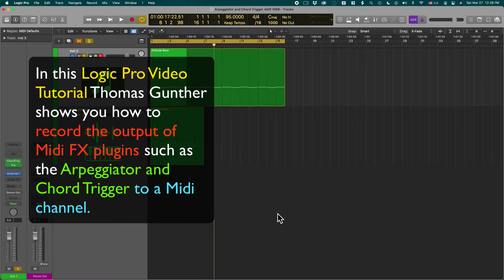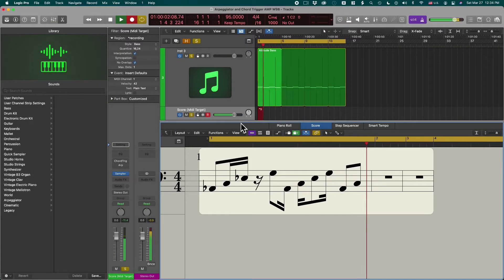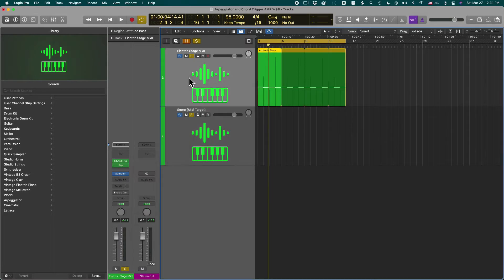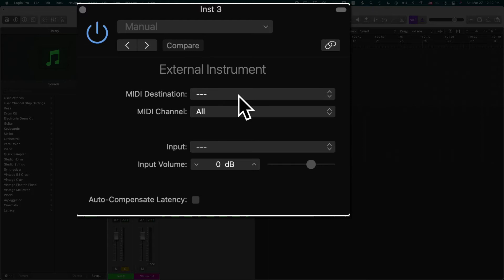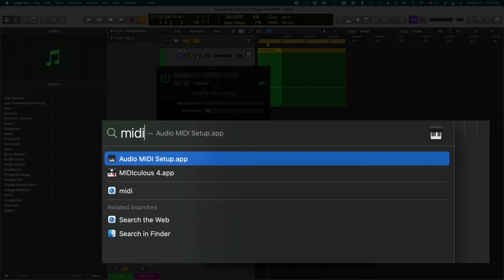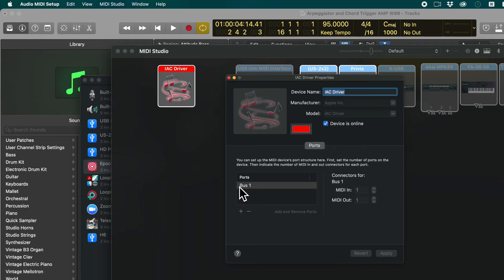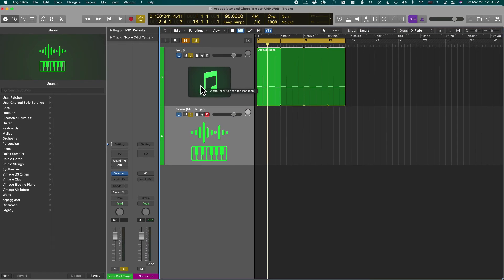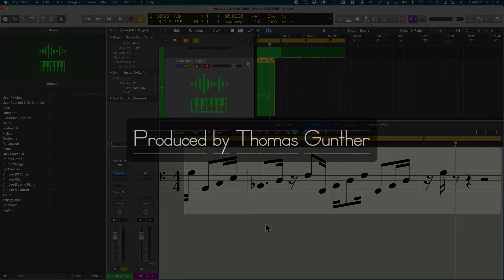How to record Logic Pro's Arpeggiator and chord Trigger Midi FX plugin's outputs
Logic Pro’s Midi Arpeggiator and Chord Trigger Plugins are both fantastic music production tools for contemporary music producers. In this video tutorial Thomas Gunther shows how we can record the Midi output of those plugins so we can edit them in the piano roll editor and view it in the score editor, as well as print out the parts.
This combination of the plugin's randomness and the deep control over what it produces is exactly what every pop music producer needs.
Logic Pro’s Midi plugins are incredibly creative production tools, especially the Chord Trigger and Arpeggiator plugins.